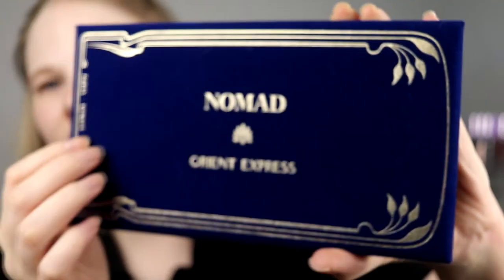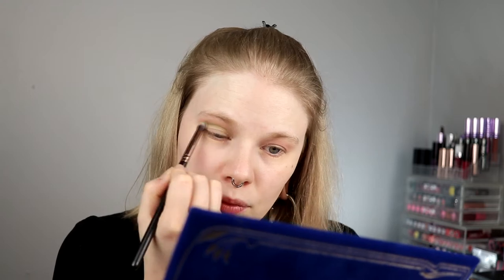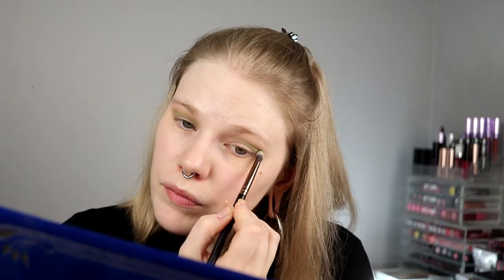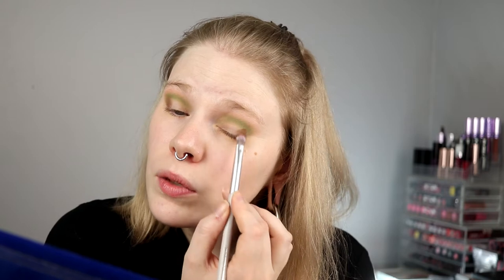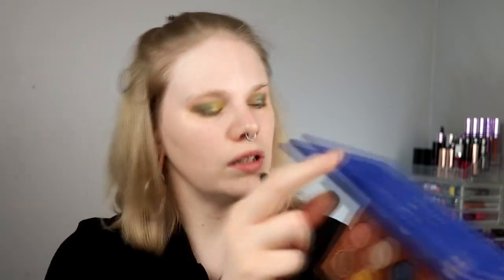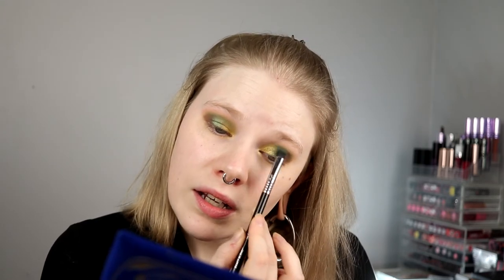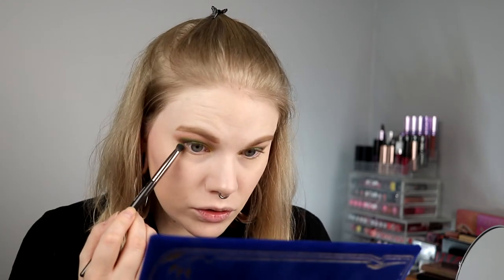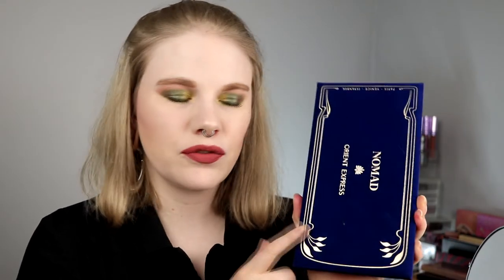| GRWM | Nomad Cosmetics Orient Express | First Impression |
Hi!
I'm back! And of course with a GRWM but it's also a first impression with a palette I have wanted to test out for such a long time!

BASE:
Kaleidos Makeup - Cool and Light
TheBalm - DownBoy
Jouer - Citrine
EYES:
Nomad Cosmetics Orient Express - Grand Suite, Istanbul, Alberg Pass, L'Oriental & Etoile Du Nord
L.A Girl - Gotcha
LIPS:
Lime Crime Riot

FAQ:
From: Sweden
Cruelty Free: Yes
Born: 1989
Ears: 20 mm
Septum: 2,4 mm

EQUIPMENT:
Camera: Canon EOS 77D
Editing program: Sony Vegas Pro 13
Lights: Day light and/or 2 soft boxes